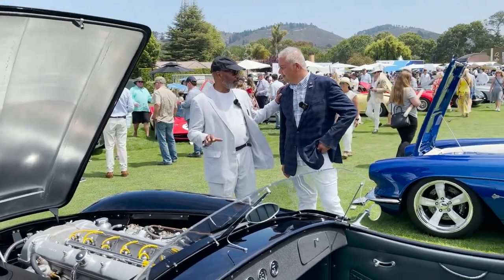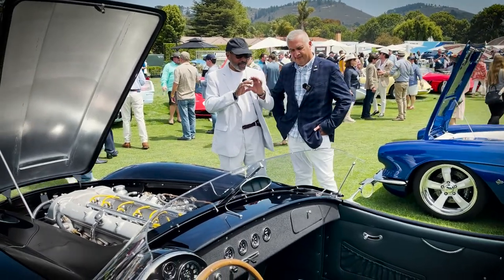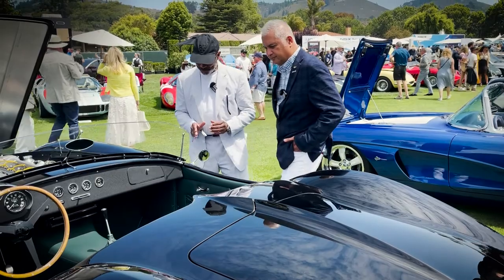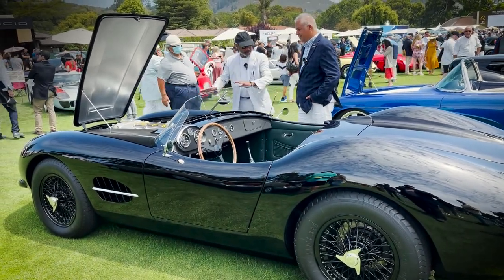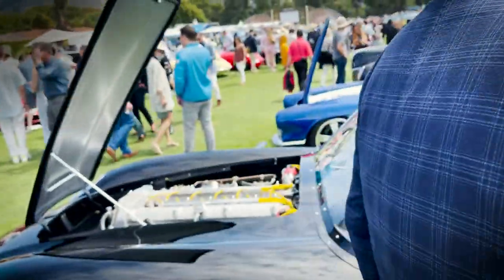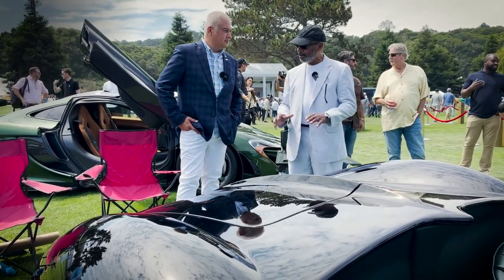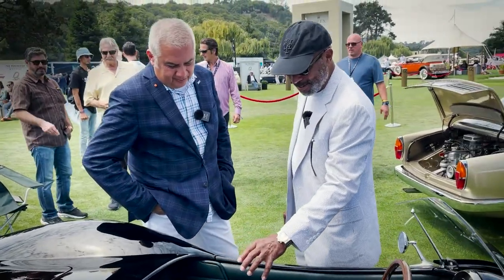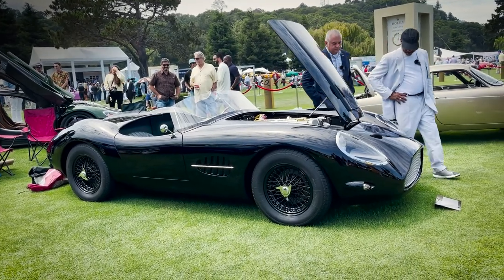Driven by Design with Ed Welburn ep03: The Moal A&M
Former GM Head of Global Design Ed Welburn and Motoring Historian John Nikas look at Steve Moal’s homage to Aston Martin at the Quail, A Motorsports Gathering.